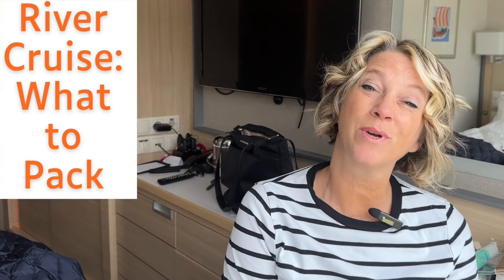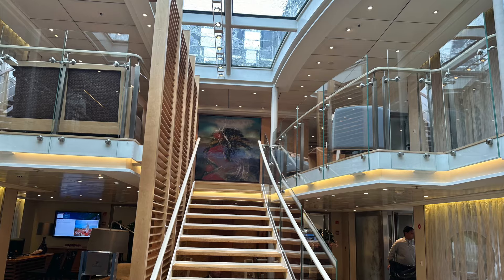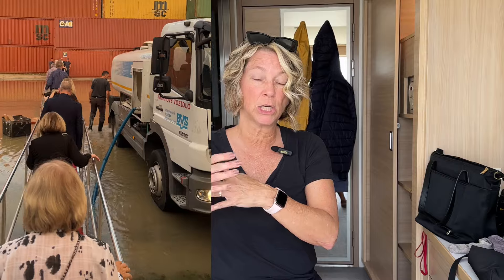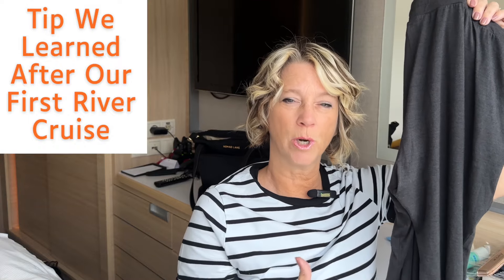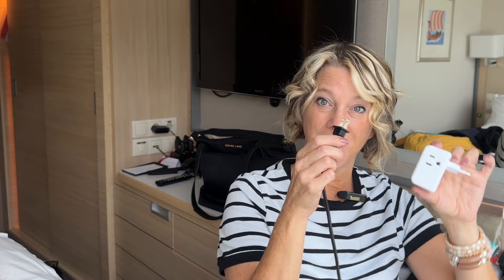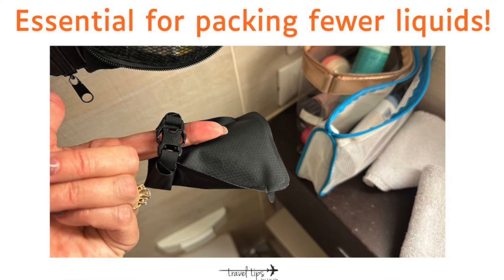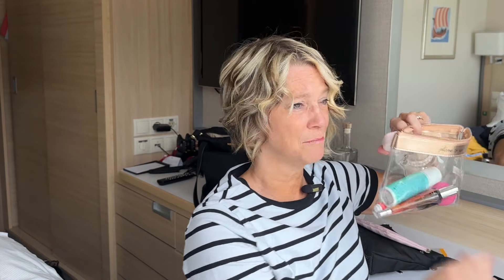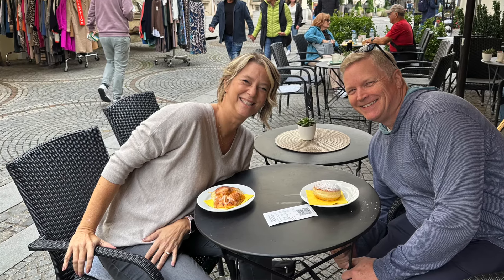All New River Cruise Tips: What We Packed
Travel tips for what we packed for a river cruise. These travel essentials are specific for a river cruise.

List of What We Packed:
My striped t-shirt
Carry-on luggage with rugged wheels
Rain jacket
Crossbody bag
2-sided sunglasses case
RFID wallet
Power bank to charge phone (no cord needed)
My waterproof pants with stretchy waistband
Little zip baggies
Band-aid stretchy things
Gold Bond for Diabetics
Water repellent hiking pants
Nail clippers
Leak proof covers
Adapter (2 pack)
Dual voltage curling iron
Tide pen for stains
Shampoo bar leak-proof bag
Eyeshadow brush
Multi-use foundation brush
Toothbrush for travel
Face wash sponge
Antibacterial wipes
Short necklace (can move charms)
Neutral cocktail ring
Jewelry case
Pink money pouch
Pink longer pouch
Hanging toiletry kit
Small lotion containers for trip
Medicine pill containers
Arch support inserts
T-shirts: old
Khaki shorts
Blue athletic jacket: may be back in stock
Striped sweater
Eye glass cleaner

Travel tips for how to check for bed bugs on your cruise
Watch this for what NOT to pack for a long flight
Scared of flying?